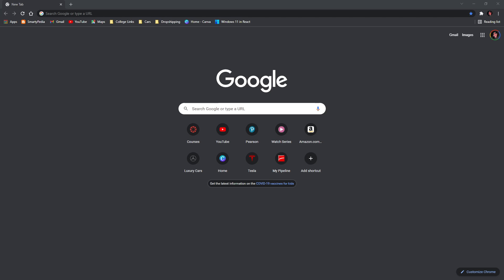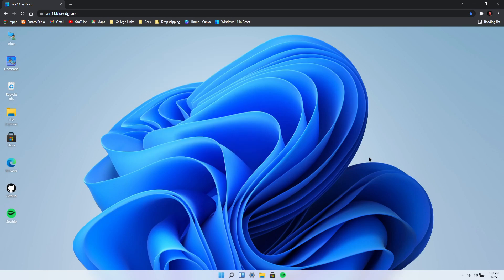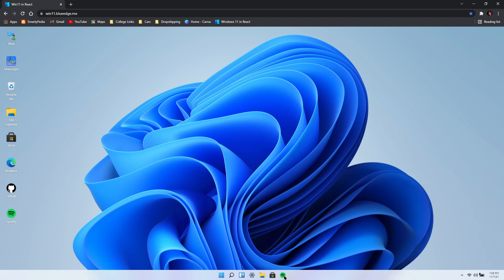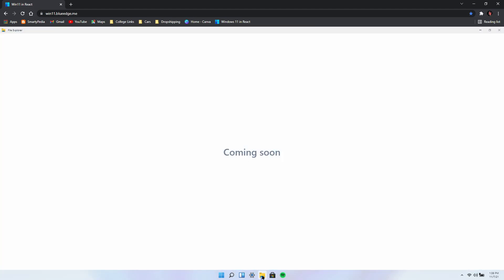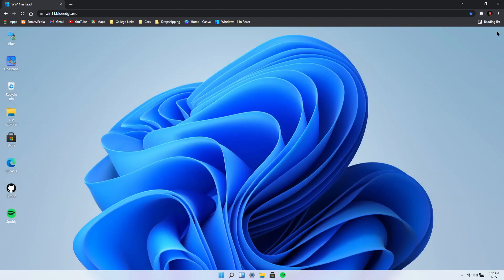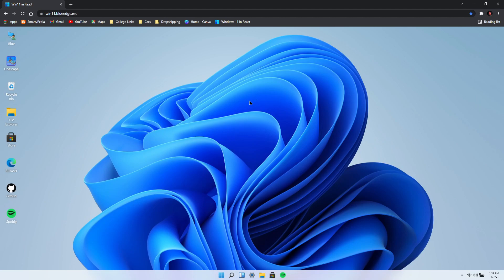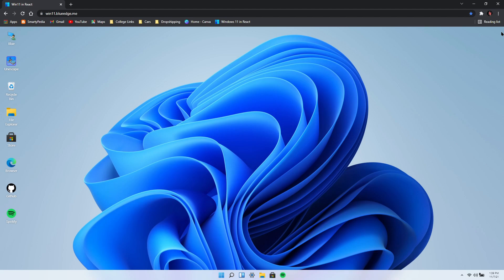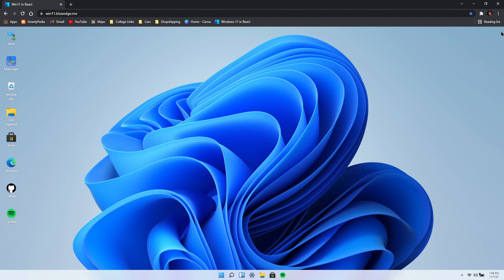HOW TO RUN WINDOWS 11 ON YOUR BROWSER! (NO INSTALLATION!)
This runs something similar to windows 11 as it is not the actual OS but cool to see it and make sure you check it out!

Credit to the developer who made this! It is very cool!